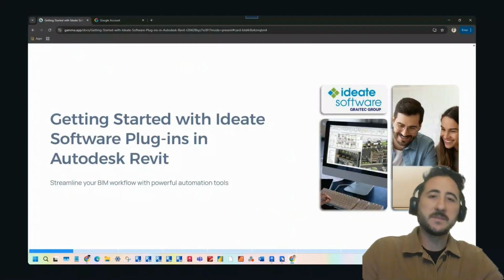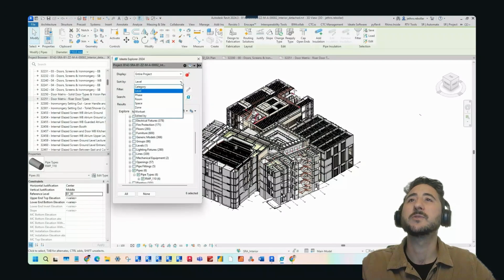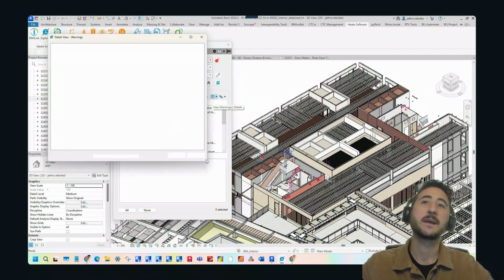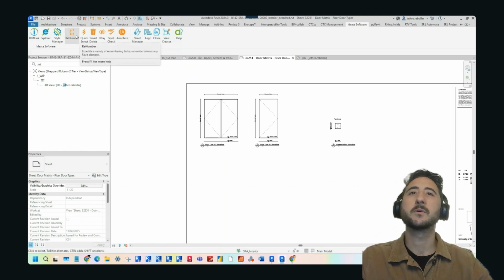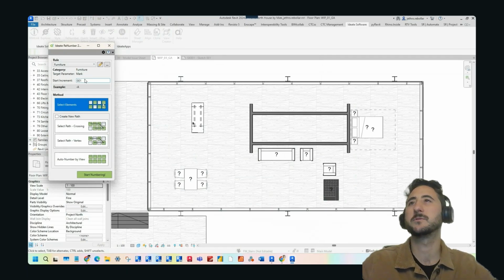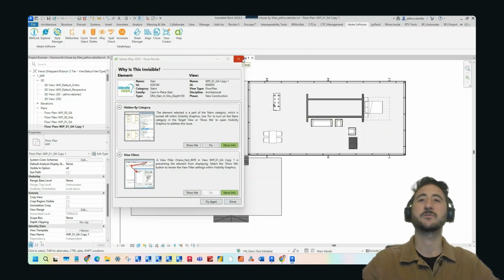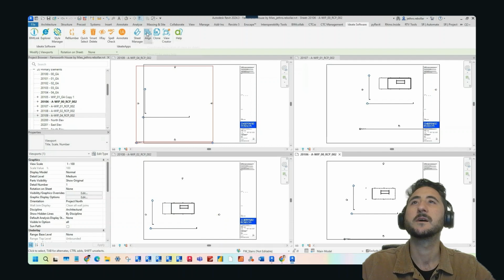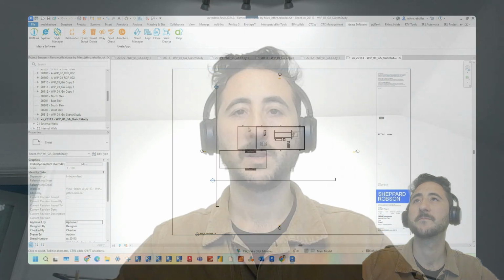Ideate's Power Tools (BIMLink excluded)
Level up your Revit game with Ideate Software! 🚀 This video unlocks the secrets of the ID8 tools, boosting your productivity and banishing those repetitive tasks. We're diving deep into:

Ideate Explorer: Model auditing made easy! 🔍 Find and fix errors FAST.
Ideate Renumber: Smart element sequencing? Yes, please! 🔢 Say goodbye to manual renumbering.
Ideate XRay: Uncover hidden Revit mysteries! 🕵️‍♀️ Diagnose issues in a snap.
Ideate SheetManager: Master your sheets! 🗂️ Organization heaven.
Ideate Align: Pixel-perfect precision. ✨ Align elements like a pro.
Ideate Clone: Duplicate details in seconds! 👯‍♀️ Save time, save sanity.

Stop wasting precious time! ⏰ Learn how these plugins can revolutionize your Revit workflow. Watch now and become an Ideate master! 💪

00:00 Video Start
02:28 Ideate Explorer
11:04 Ideate ReNumber
16:20 Ideate X Ray
19:20 Ideate Sheet Manager
21:41 Ideate Align
24:05 Ideate Clone